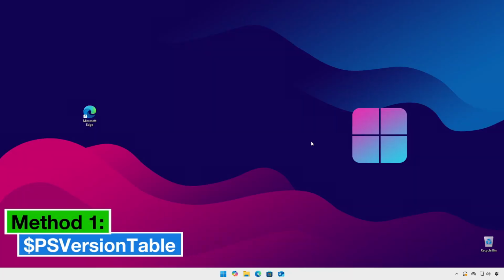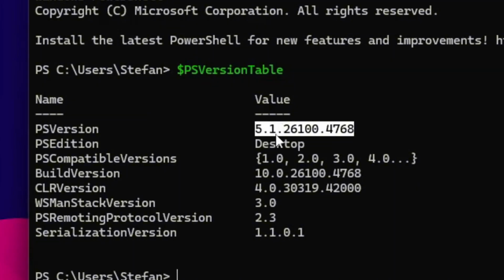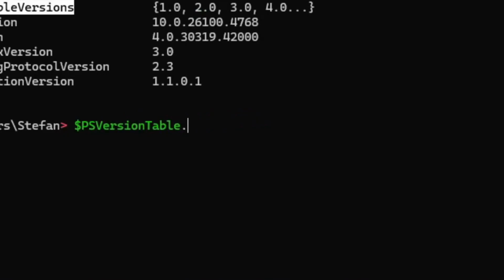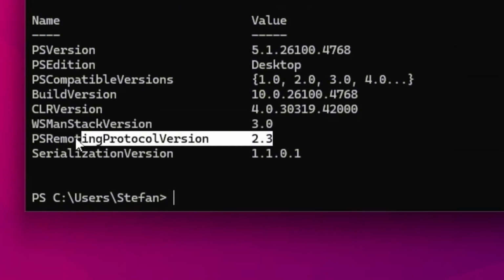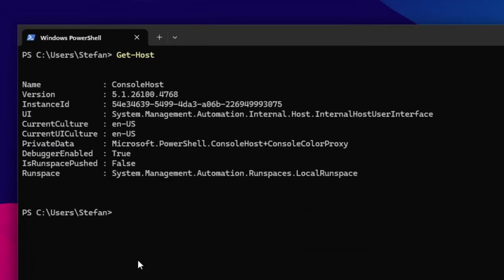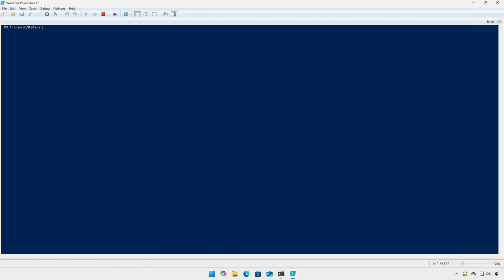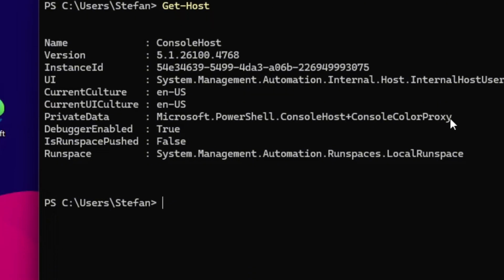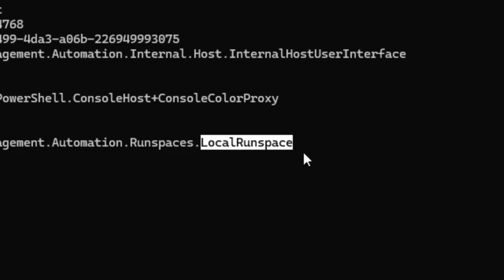How to Check Your PowerShell Version (2 Easy Methods)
Learn the fastest ways to check your PowerShell version using $PSVersionTable and Get-Host commands.

✅ What you'll learn:

Method 1: $PSVersionTable command
Method 2: Get-Host command
Understanding command output details

🎯 Perfect for:

Windows administrators
IT professionals
PowerShell beginners
Script troubleshooting

💡 These commands help you verify compatibility, troubleshoot issues, and understand your system's PowerShell capabilities.

⏰ Timestamps:
00:00 Introduction
00:12 Two methods overview
00:22 Method 1: $PSVersionTable command
01:20 Breaking down $PSVersionTable output
03:15 Method 2: Get-Host command
03:33 Understanding Get-Host output
05:48 Conclusion